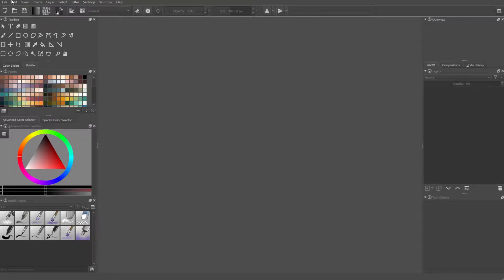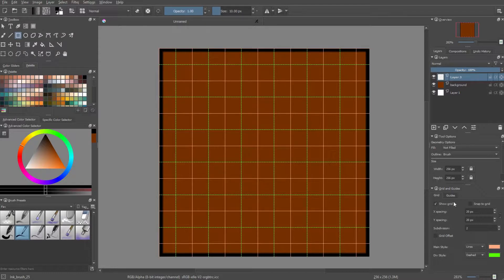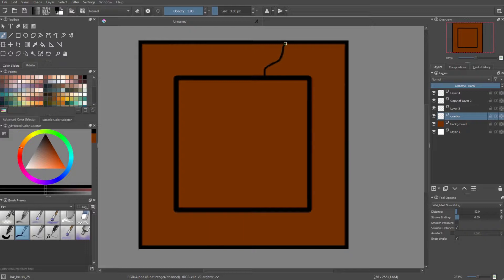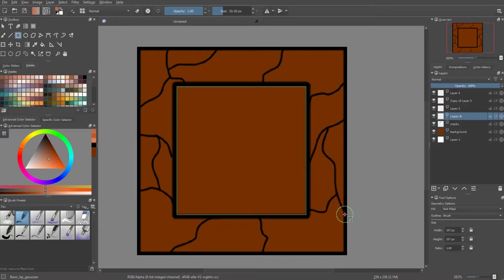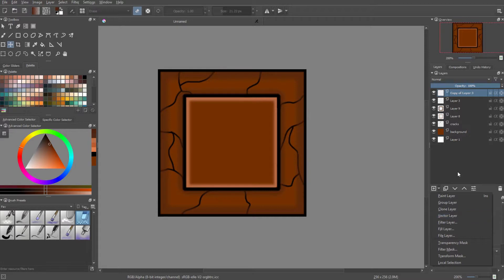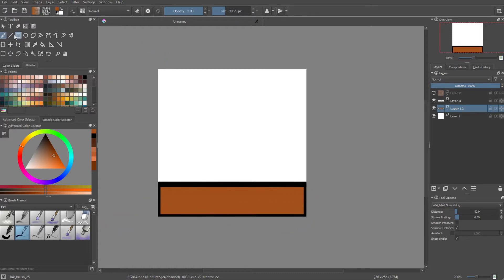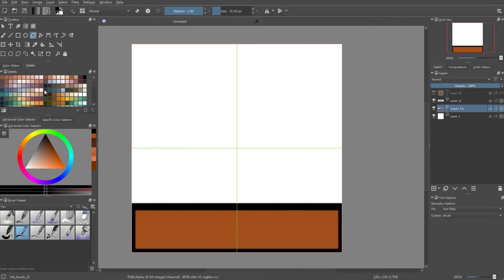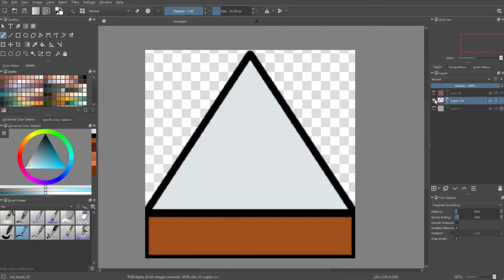How To Make A Brick And A Spike In Krita | Making Some Game Assets #2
In this video i will show you how to make 2 simple brick and spike tiles that can tiled in all sorts of ways to create platforms with spikes, walls with spikes, platformers in general and so much more (be a little creative!). Along the way i will teach you a little about a few other very use tools like the rectangle tool and polygon tool, Both very important tools when trying to make game assets and well. digital art in general!

The textures made in this video can be used anywhere like the unity game engine, unreal game engine, for animations or well. any place you can think of really lol